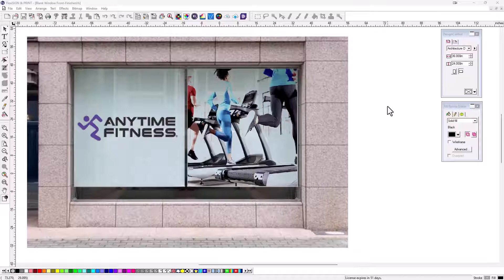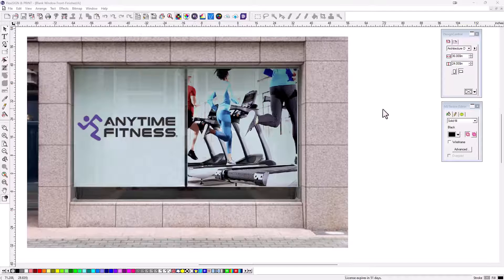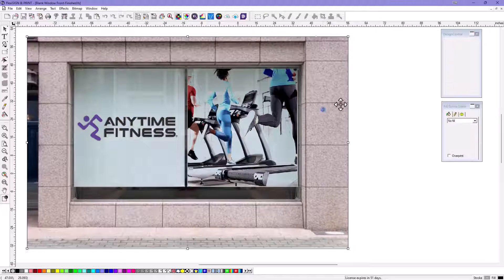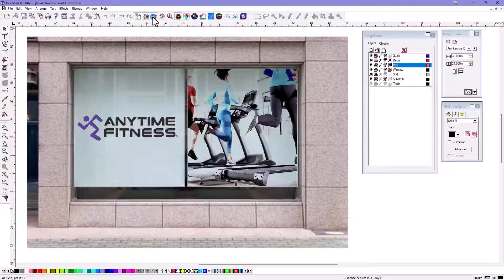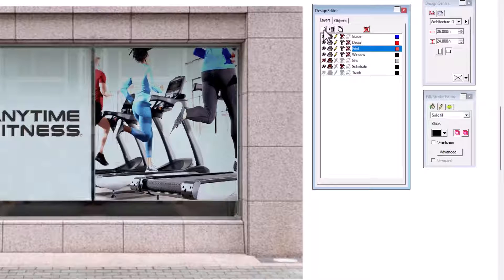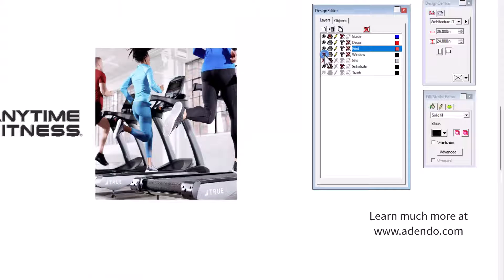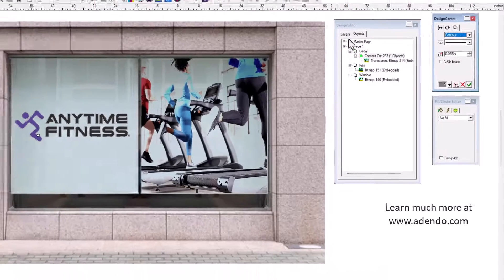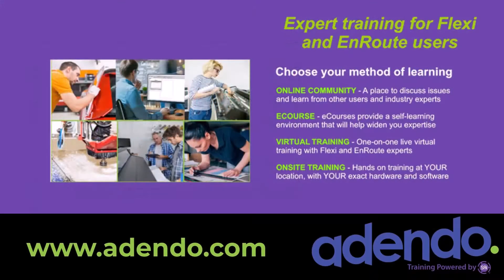Using Layers for Design in Flexi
Using layers and DesignEditor in Flexi can help separate objects in the design for easier editing and processing.